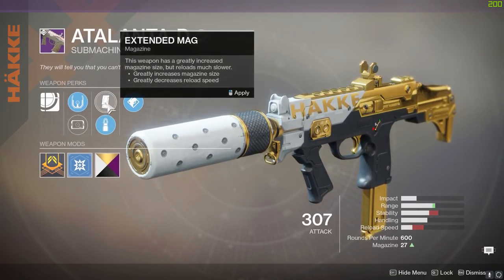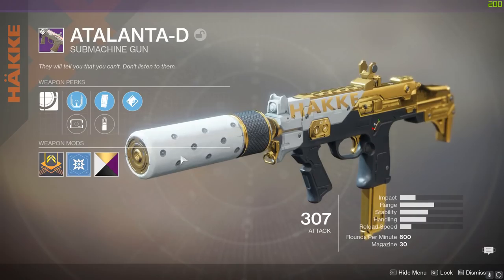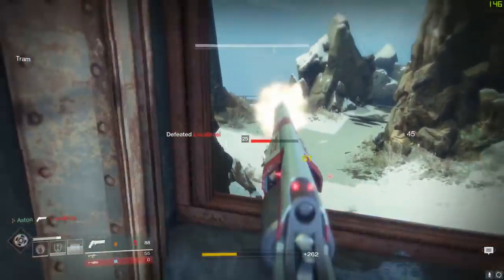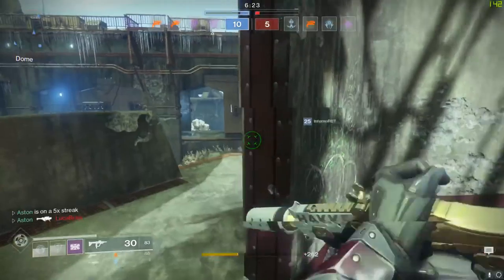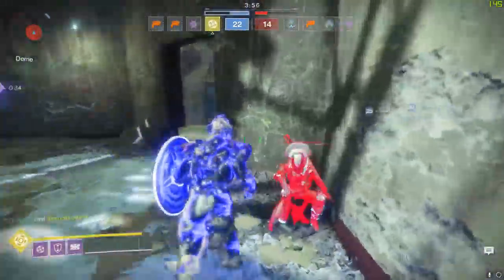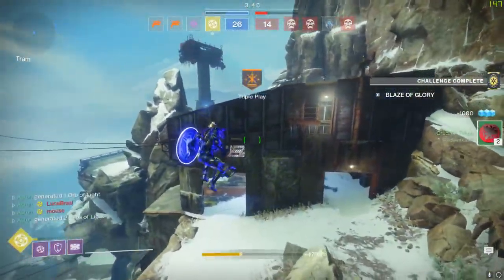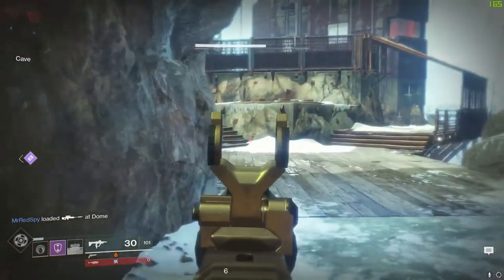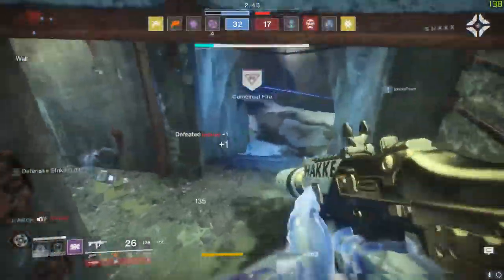A NEW Hakke SMG That Somehow Isn't Bad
I made two videos in a single day simply because I AM ON THE GRIND. A new Hakke SMG that is one of my favorite subs to use. If you got it, try it out.

Save On ALL ASTRO products by using this
Save %5 on all Scuf products using code "SirDimetrious"
Save %10 on Kontrol Freeks' with code "SirDimetrious"